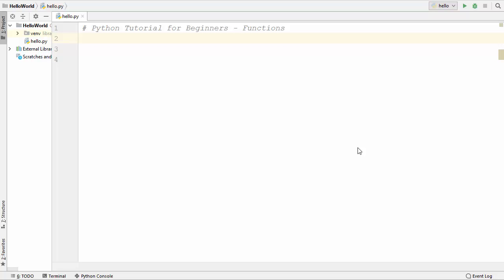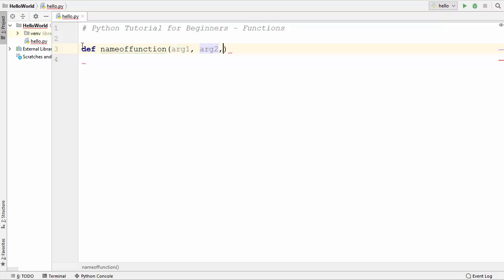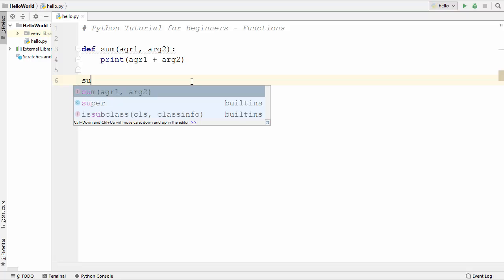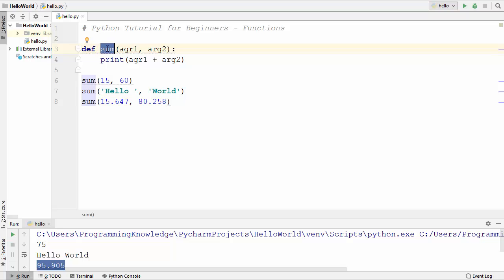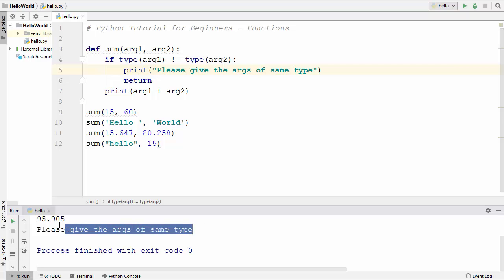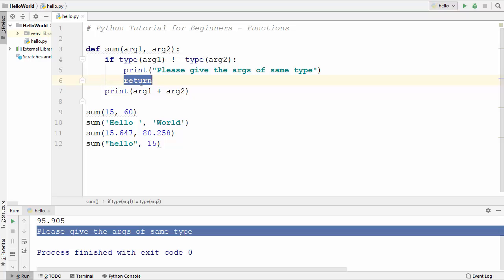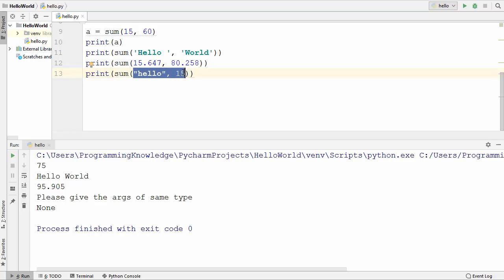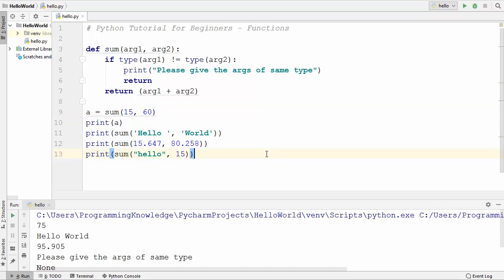Python Tutorial for Beginners 21 - Python Functions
In this Python Tutorial for Beginners  video I am going to show How to use Functions in Python. So what is a Function ? Function is a group of statements within a program that perform as particular task. A Function Usually one task of a large program.
Functions can be executed in order to perform overall program task.There are two kinds of functions in Python, First are Built-in functions that are provided as part of Python - print(), type(), float(), max() etc. Second type are Functions that we define ourselves and then use (user defined functions). Functions  Make you code Simpler, reusable i.e. write the code once and call it multiple times, easy to test and debug and results in  faster development time.
So first we will discuss How to declare a function in python and then I will demonstrate a Python function example.
A void function:
Simply executes the statements it contains and then terminates.
A value-returning function:
Executes the statements it contains, and then it returns a value back to the statement that called it.Some functions give back a value; others do not. If a function gives back a value, this is referred to as “returning” the value.